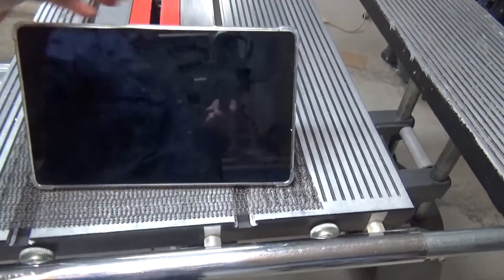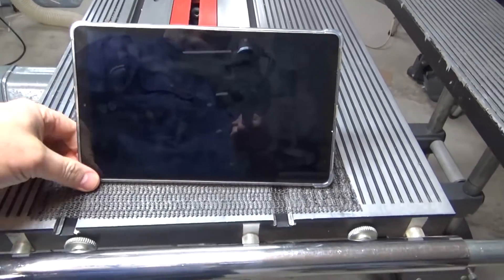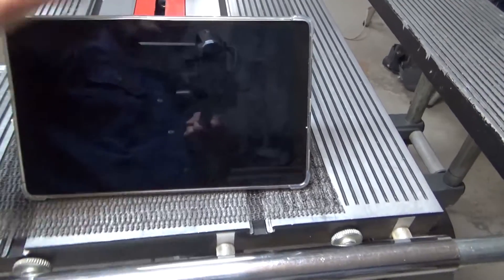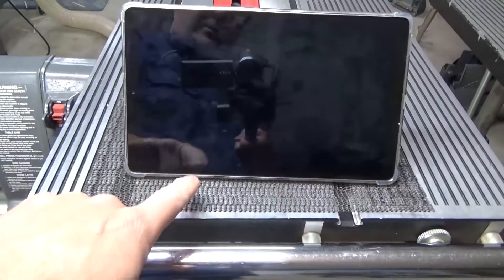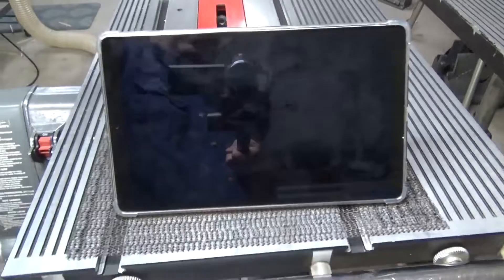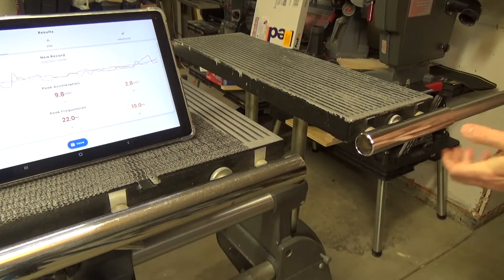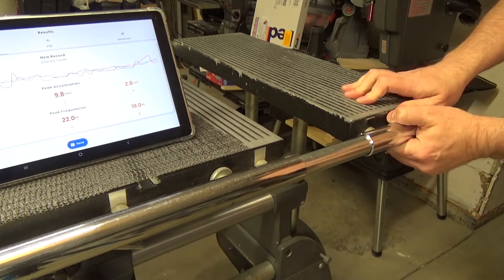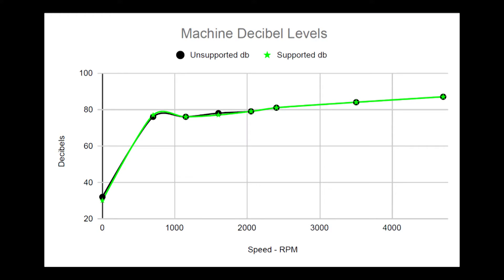Good Vibrations: Can Vibration Help Maintain Woodworking Machines?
Vibration Analysis is used at the industrial and commercial scale for preventative and predictive maintenance. It requires special software and hardware sensors. But, can I do something similar using my Android Tablet and iPhone that I already own using free software? In this video I record baseline data for my Shopsmith Mark V.